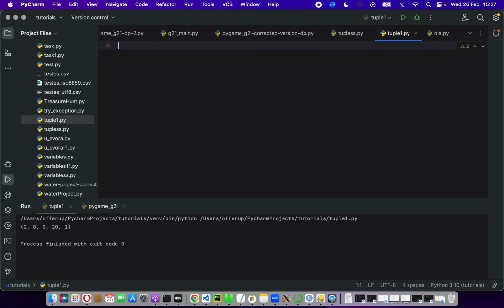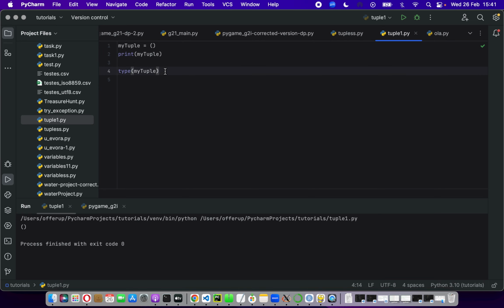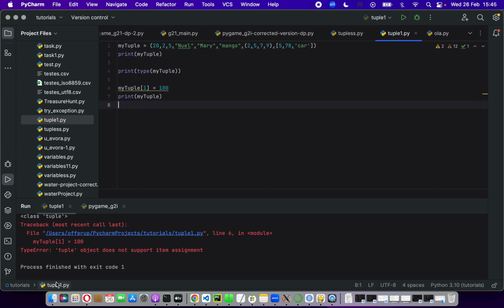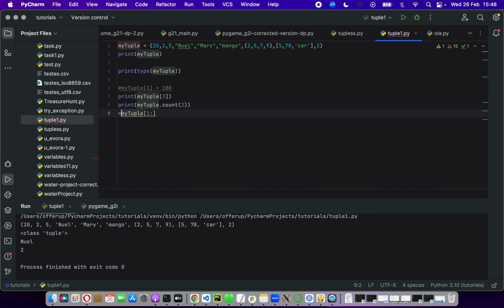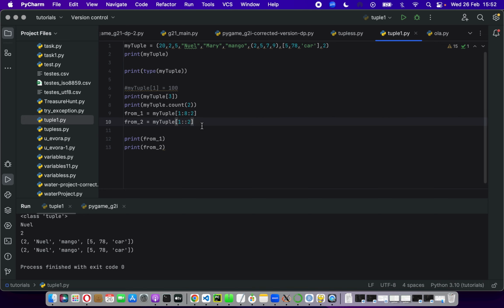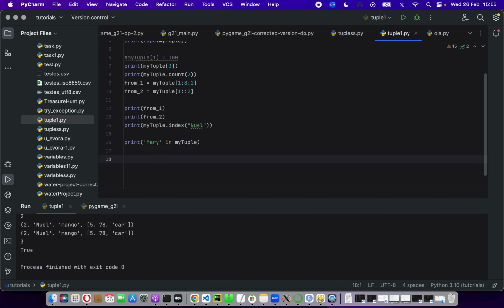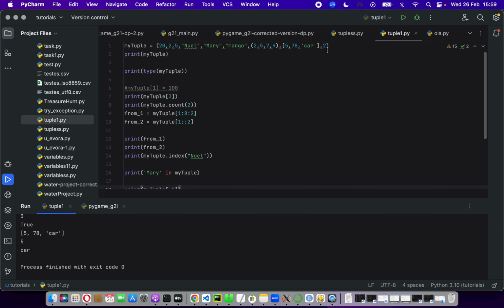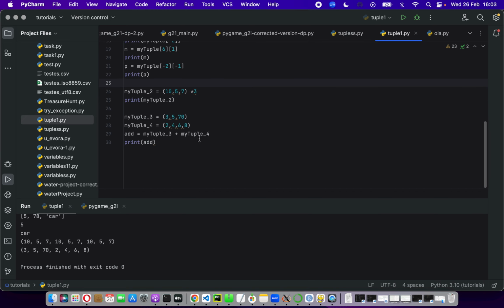Python Tuples Tutorial for Beginners | Learn Tuples in Python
In this Python tutorial, you'll learn everything you need to know about **tuples** in Python. A tuple is an immutable, ordered collection of items, and in this video, we’ll cover:

- What tuples are and how they differ from lists
- How to create tuples in Python
- Accessing elements and tuple unpacking
- Tuple operations: concatenation, repetition, and more
- Common methods like `count()` and `index()`
- Why and when to use tuples in your Python programs

By the end of this tutorial, you'll have a solid understanding of tuples and how to use them in your Python projects.